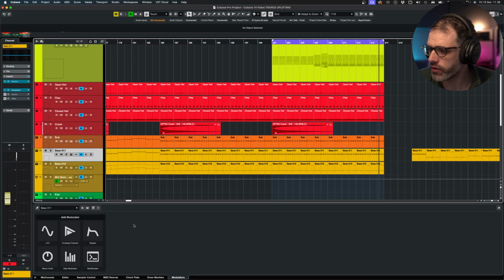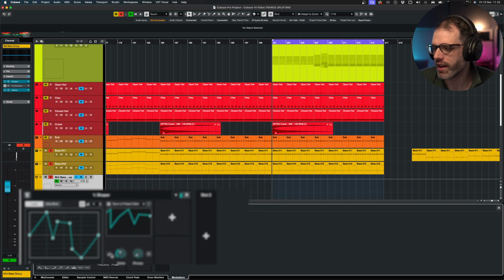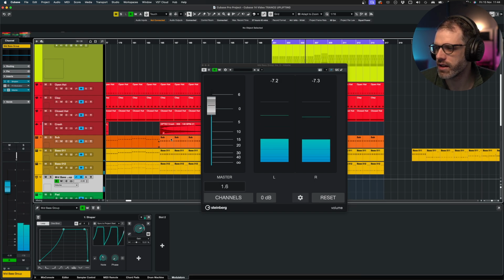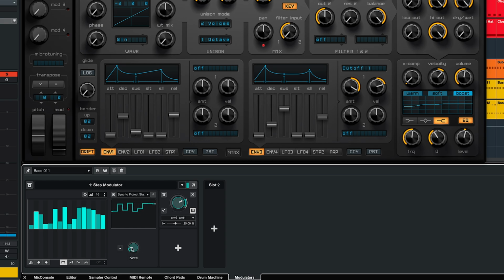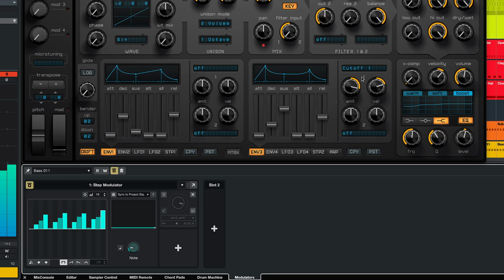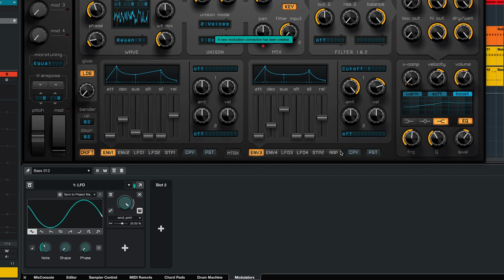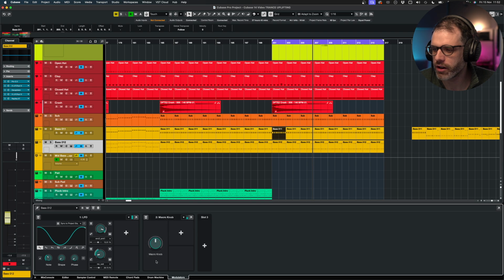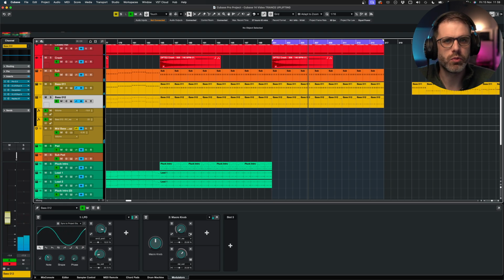Shape Moving Soundscapes with Cubase 14's Modulators | Trance Production Basics in Cubase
In the final part of Demis Hellen’s three part Steinberg Cubase tutorial series looking at new features of Cubase 14, he uses the Modulators in the context of making a trance track. Modulators are a very powerful addition to Cubase, speeding up your workflow and letting you easily control a wide range of parameters.